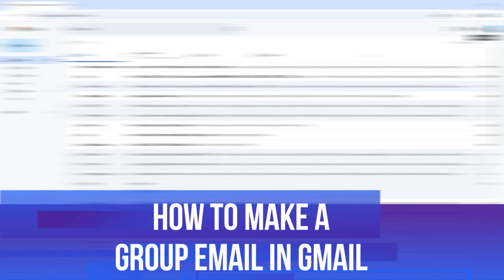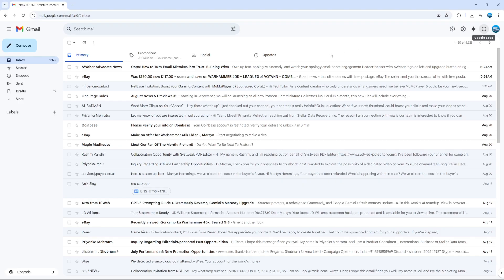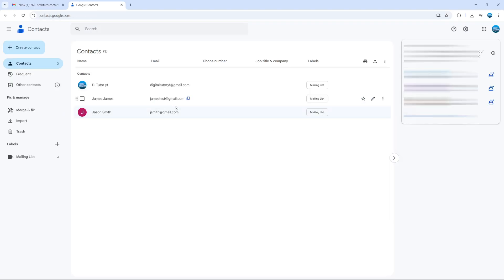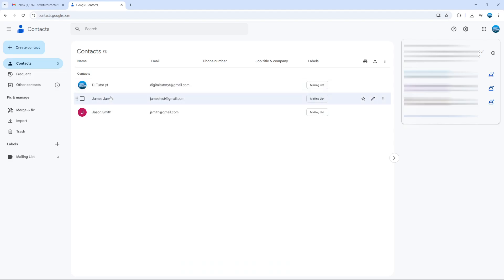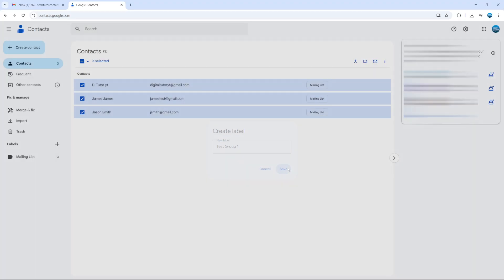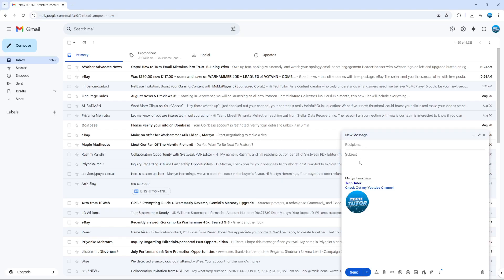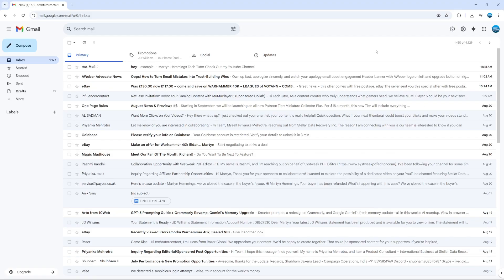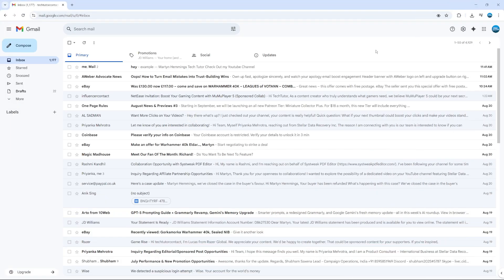How To Make A Group Email In Gmail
Learn how to create a group email in Gmail with this easy step-by-step Gmail tutorial! 🚀 Discover how to make a group in Gmail using contact labels so you can send bulk emails quickly and save time when messaging multiple recipients. Whether you’re organizing family groups, work teams, or mailing lists, this Gmail group email method will streamline your email workflow and boost productivity. Perfect for beginners who want to master essential Gmail features, contact groups, and email organization tips for sending group emails efficiently. Start managing your communications smarter with Gmail today! 📧✨

 ✨Recommended VPN: ✨

Thanks!